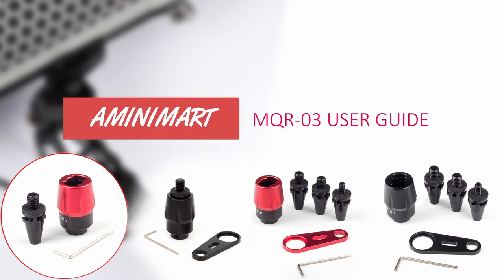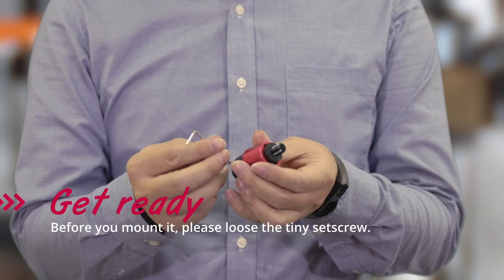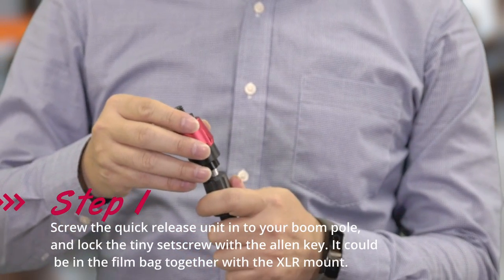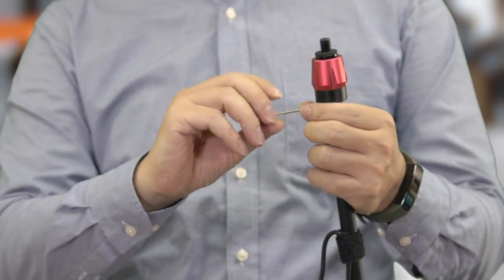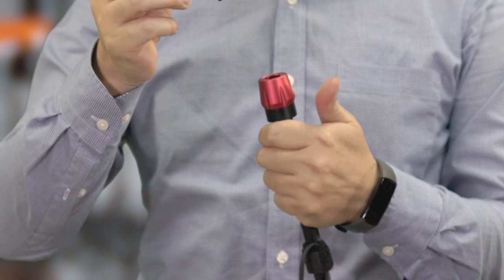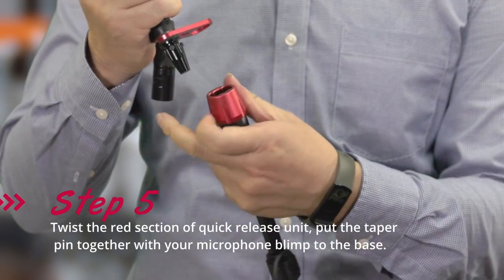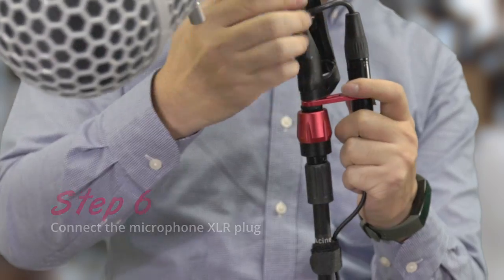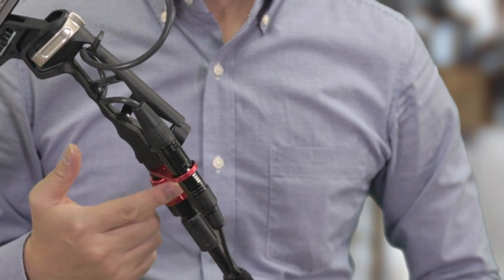How to detach the taper pin from MQR quick release for boom pole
How to detach the taper pin from MQR quick release for boom pole - From AMINIMART.